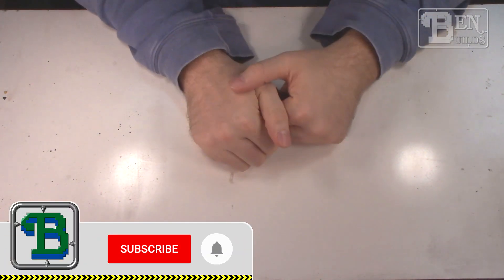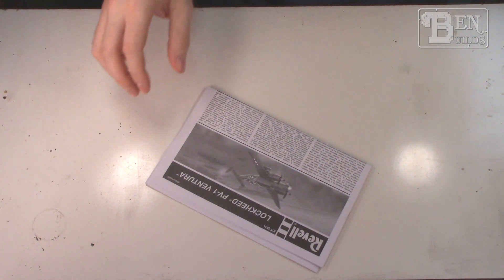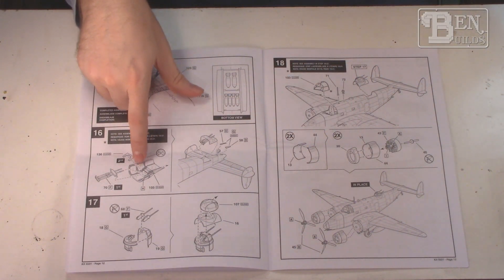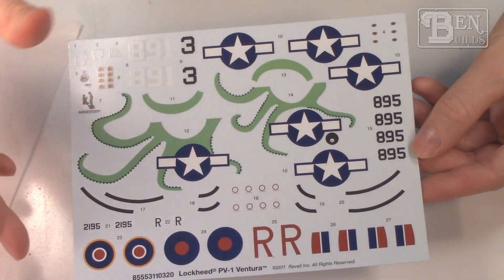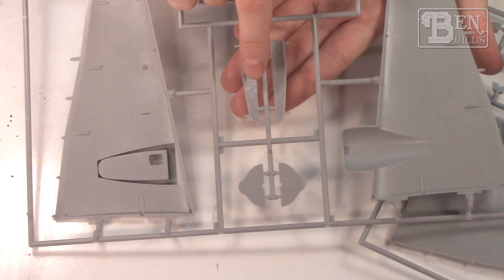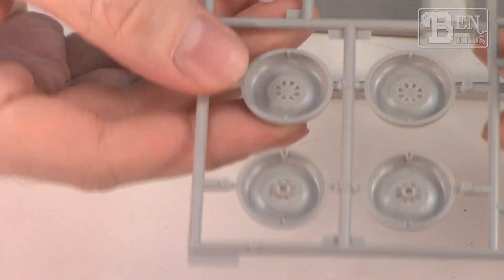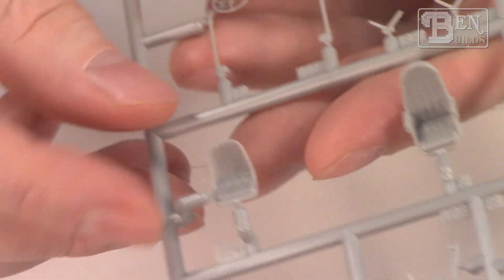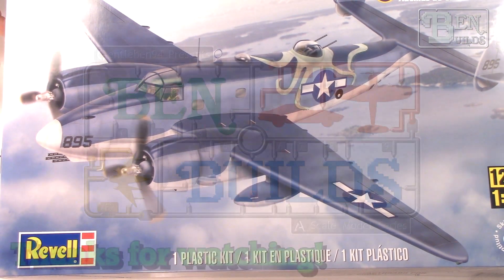Ben Builds: S8 - PV-1 Ventura - ep. 1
What is up everybody! Welcome back to Ben Builds. Today, we are starting a new kit for a new season of Military Mondays. This is the Revell, 1/48th scale, PV-1 Ventura and I am very excited to dive into this twin-engine beauty.

On this episode, we are simply opening up the box, taking a look at the parts, the decals and the instructions. On our next episode, that is when we are going to start building up the cockpit and doing some painting, but we need to get the unboxing out of the way. I can't wait to crack on with this one.

So, until next week, thank you all so much for joining me, take care, happy modeling and I'll see everyone on the next installment of our PV-1 Ventura.